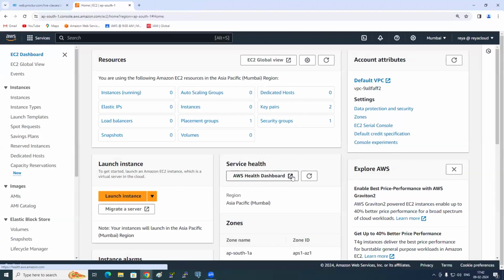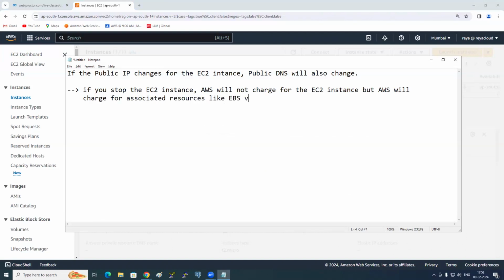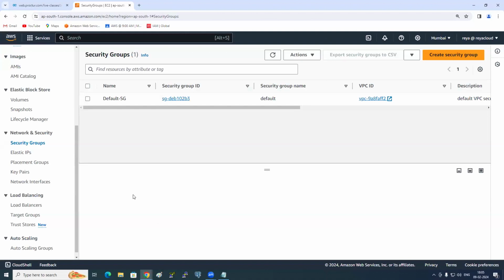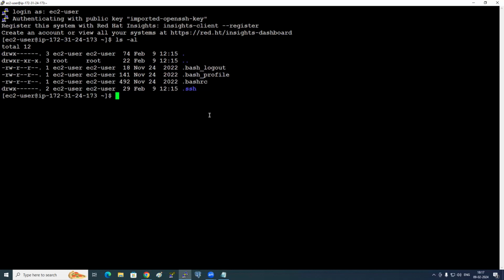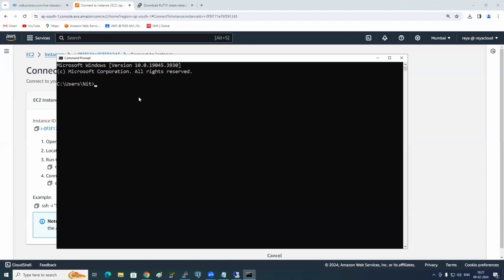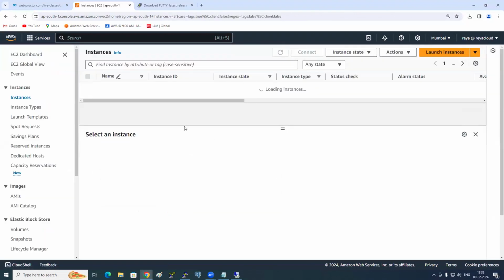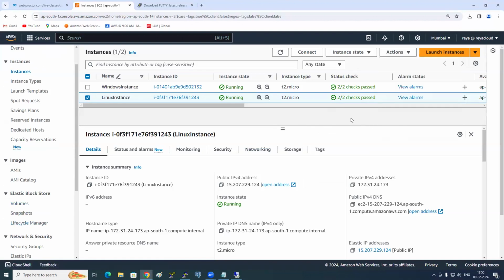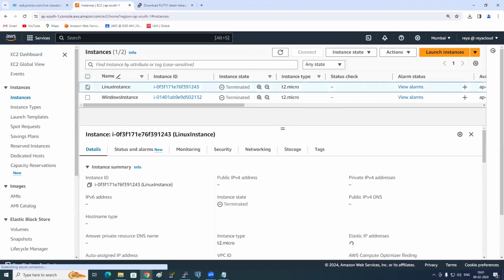11 August 2025